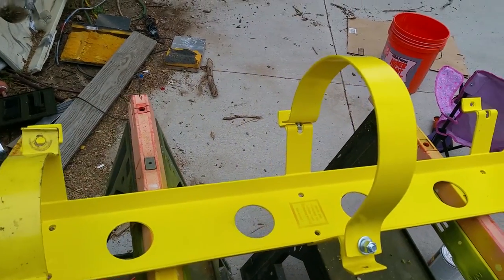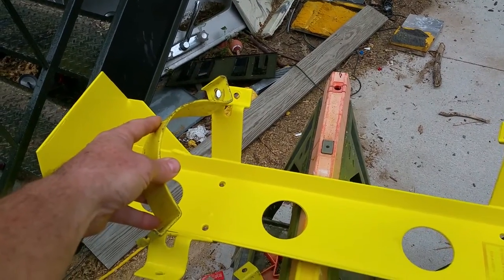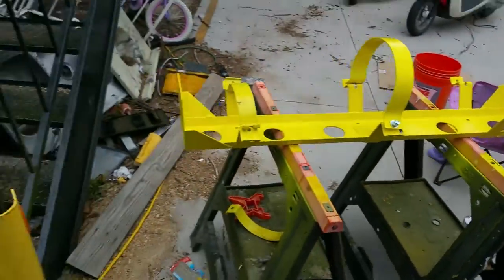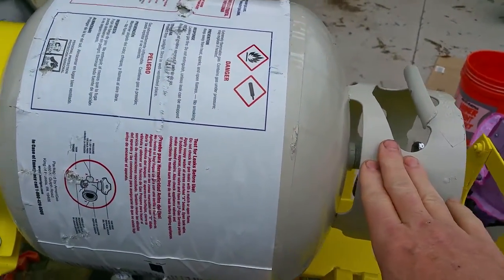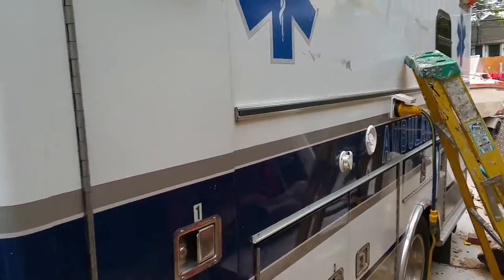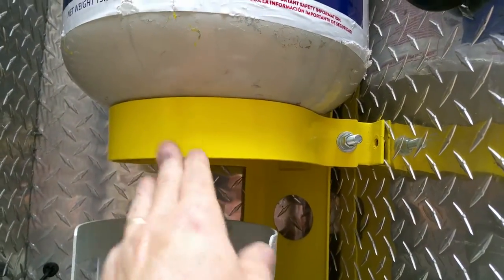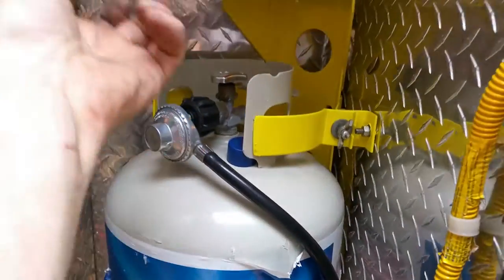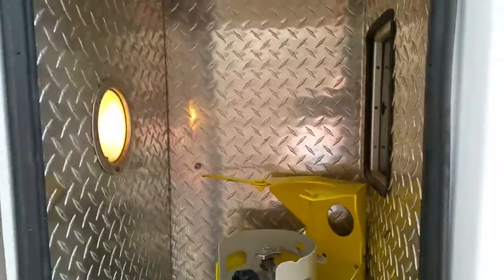#11 DIY Ambulance RV Conversion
Propane Storage for our Ambulance to RV Conversion
1991 Ford E350 Diesel Ambulance to RV Toy-hauler Conversion.
Check out our current and future videos of our 2011 Sprinter Camper Van motor home conversion!

Wohnmobil wunderbar
Camioneta Increíble!
Campista furgão impressionante!
バン
驚くばかり
キャンピングカー